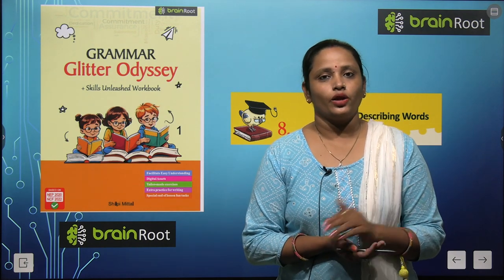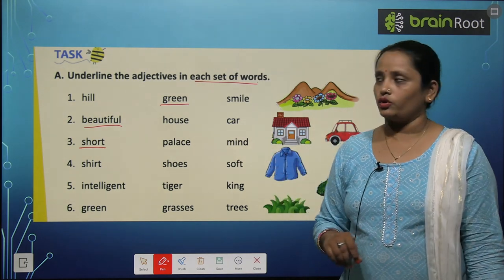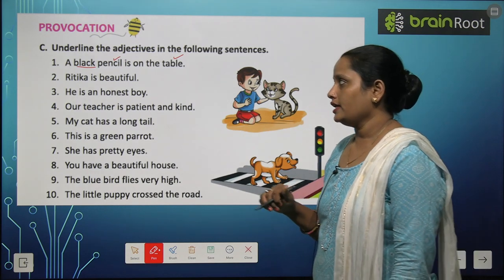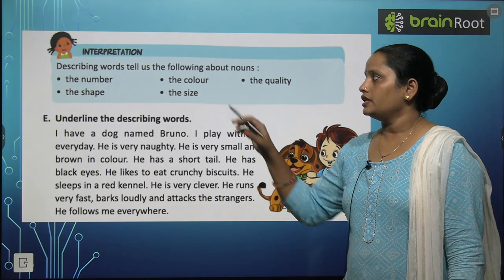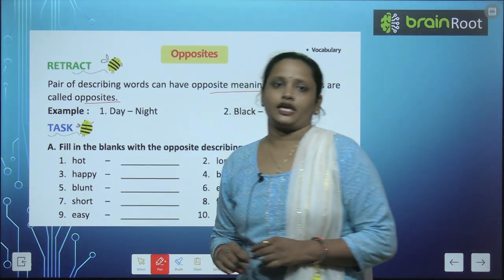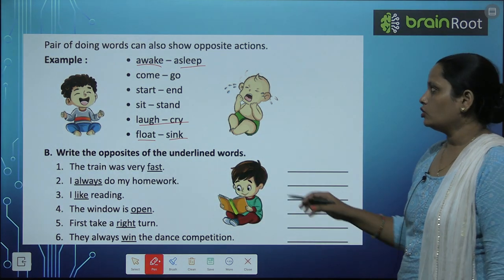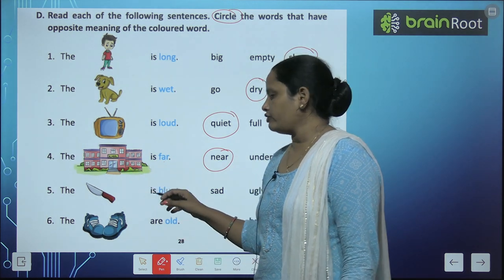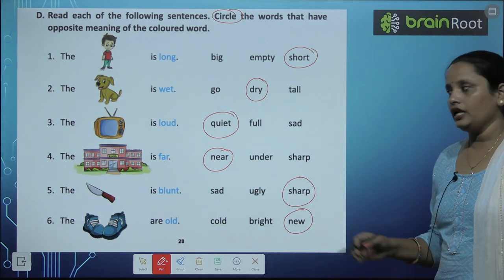BRAIN ROOT ENGLISH GRAMMAR GLITTER ODYSSEY CLASS 1 CHAPTER 8 DESCRIBING WORDS WORD